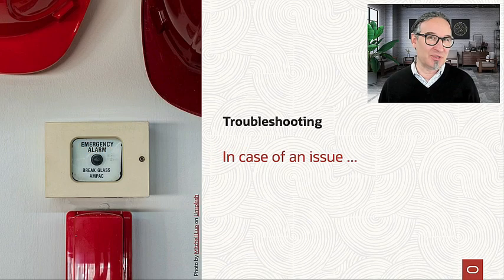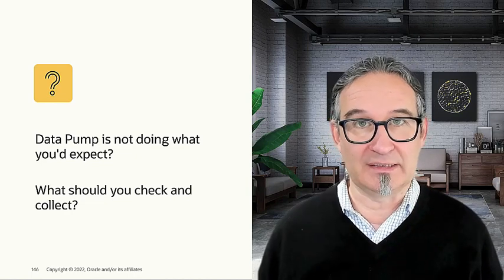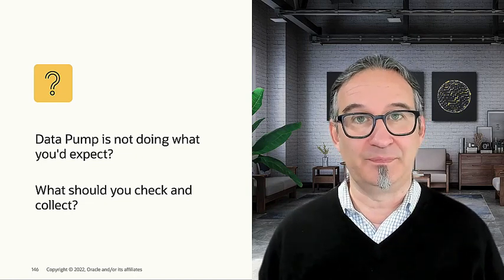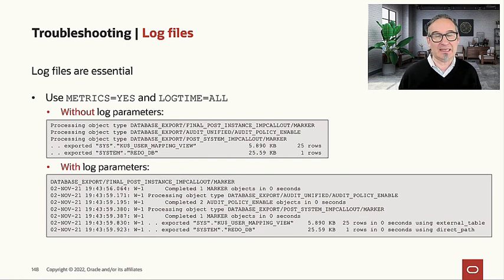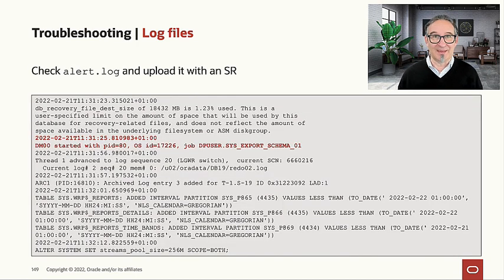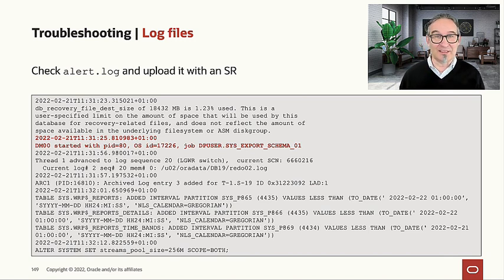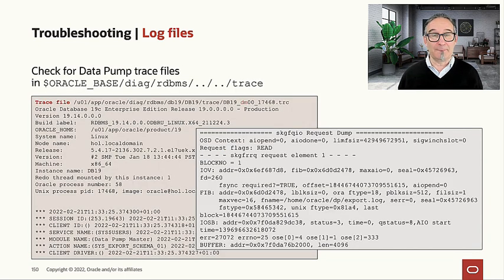How to troubleshoot Oracle Data Pump - part 1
When you start a Data Pump, a lot of commands are executed underneath the hood. Fully understanding what goes on is useful during troubleshooting. This video focusses on the log files.